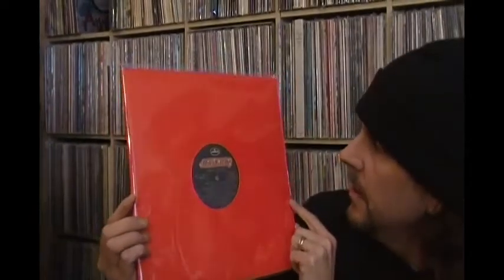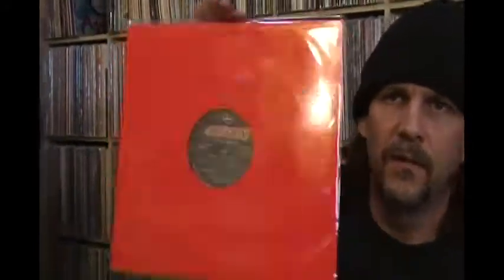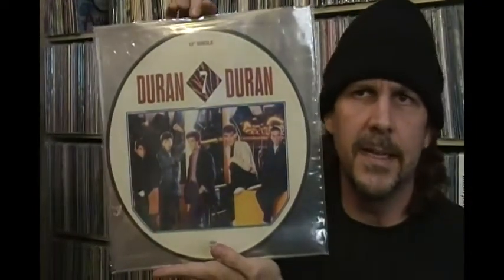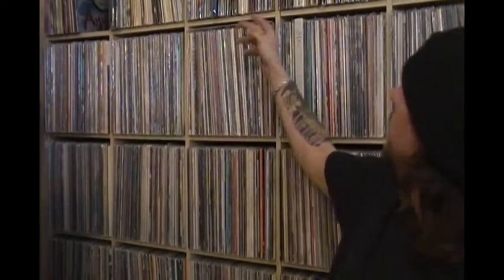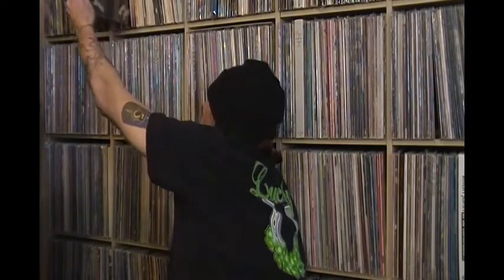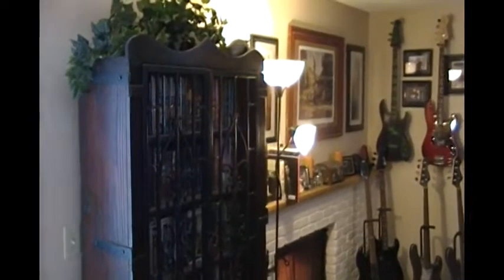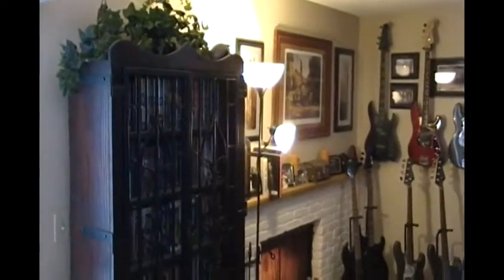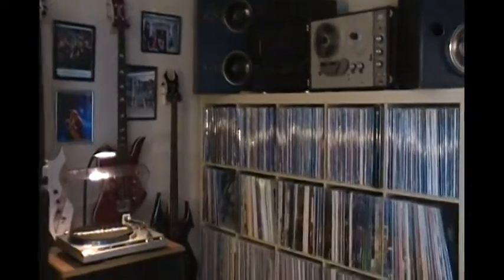Music Room Tour! Plus a vinyl update. First of 2012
A tour of my main music room plus a small vinyl update.